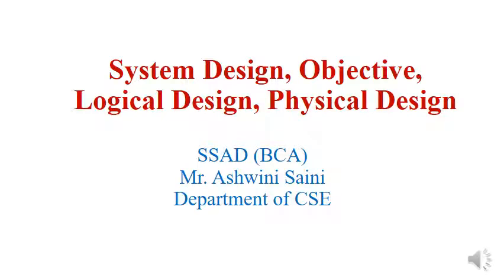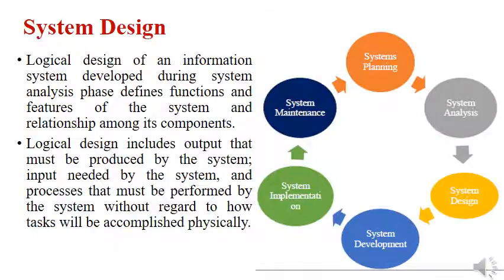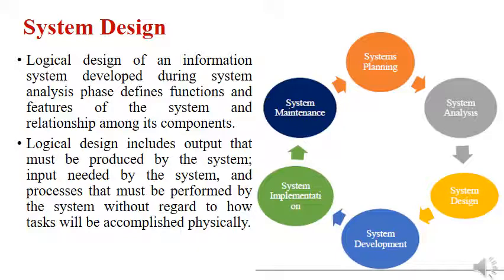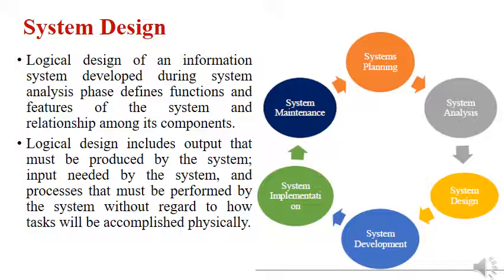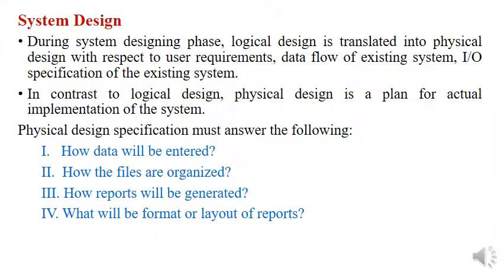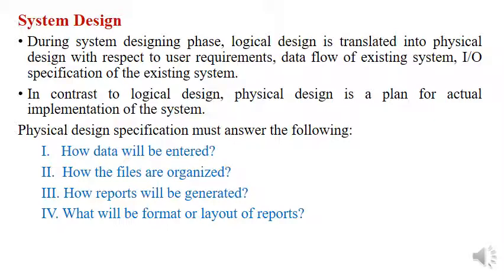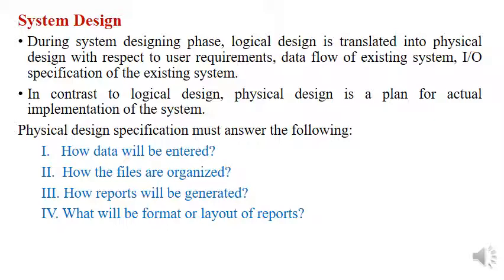System Design, Objective, Logical Design,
This video explain System Design, Objective, Logical and Physical Design in system analysis and design